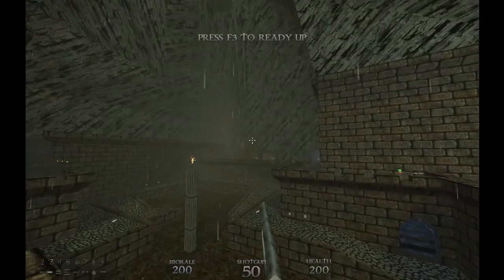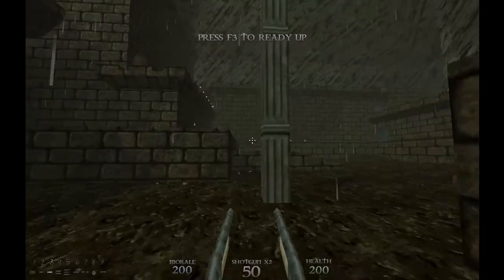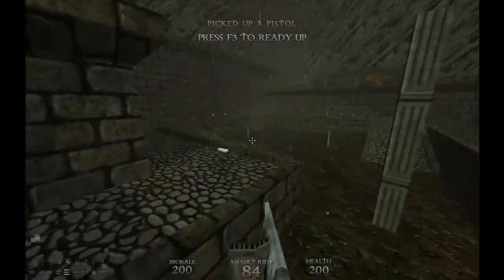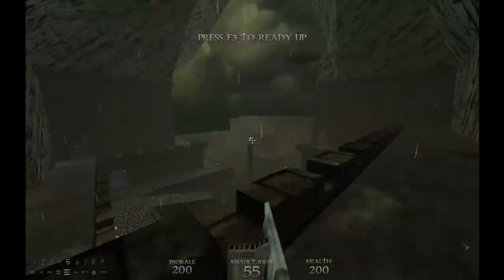DUSK - Weapon Overview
A quick rundown of the guns of DUSK. Who should you shoot with what and when? Find out in this video.